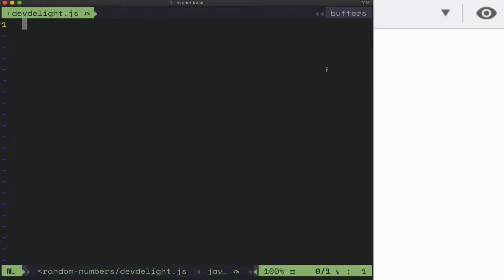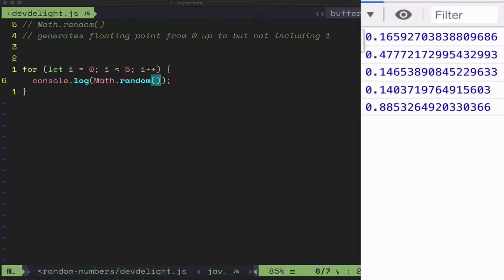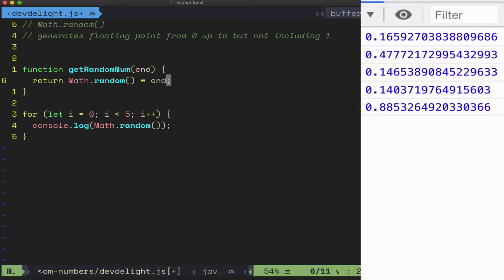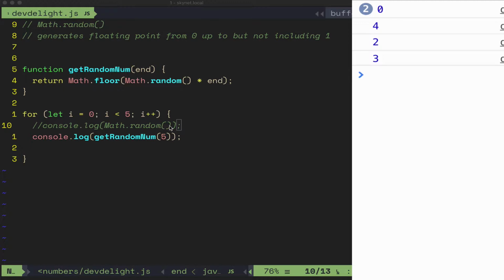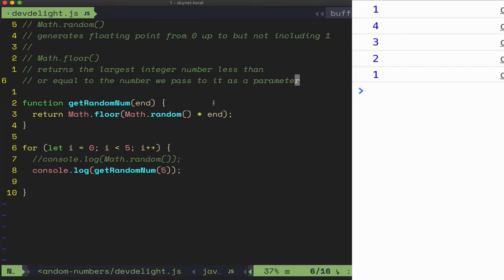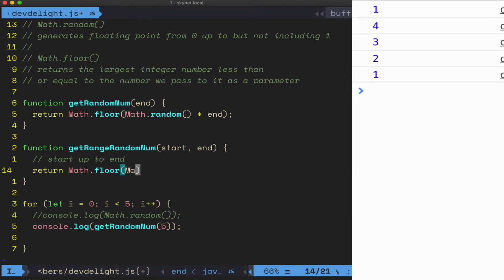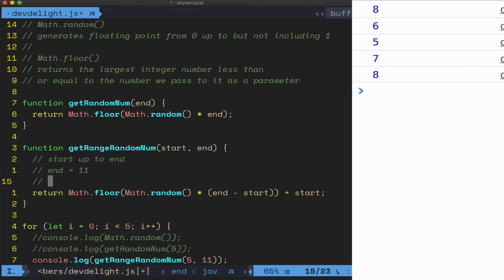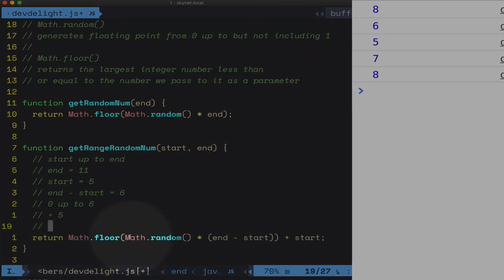Generate Random Numbers In JavaScript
Learn how to generate numbers in JavaScript using Math.random() and Math.floor(). Generate any type of range.